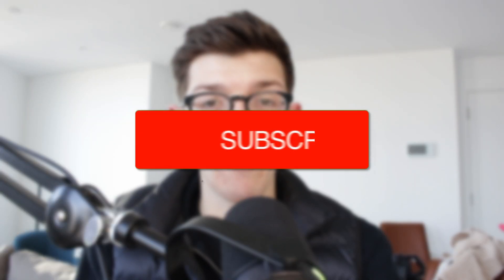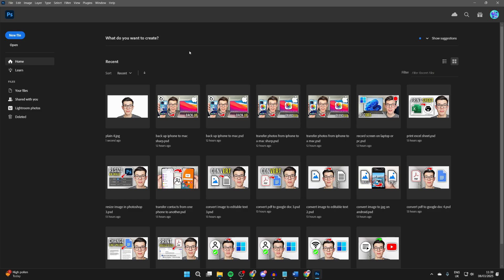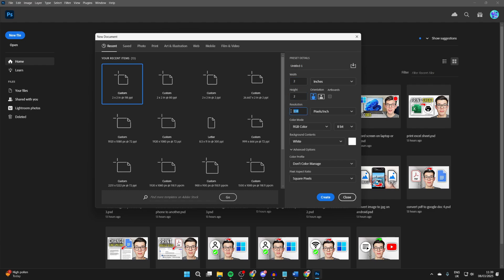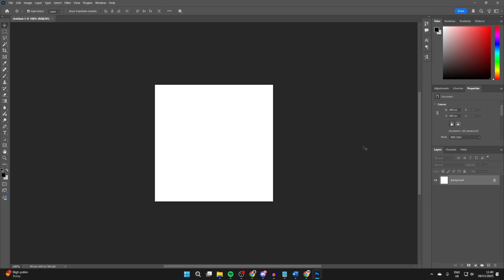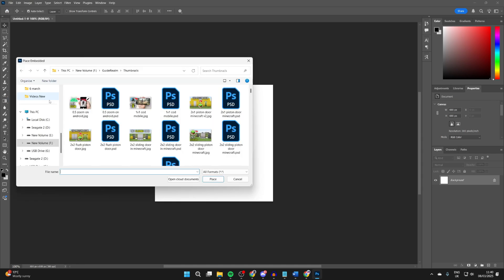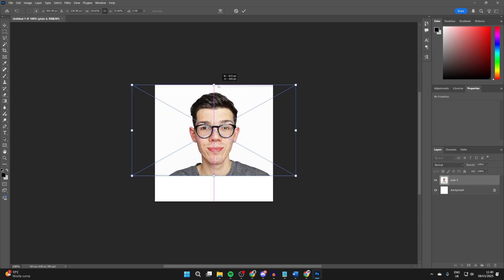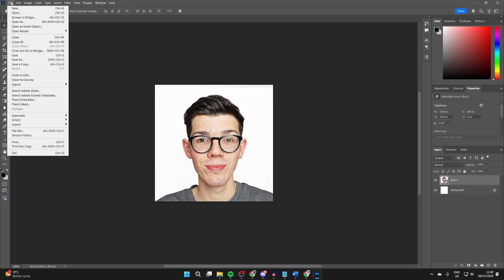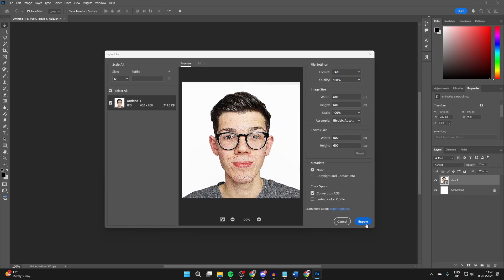How To Make 2x2 Picture In Photoshop - Full Guide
Learn how to make 2x2 picture in photoshop in this video.

GuideRealm